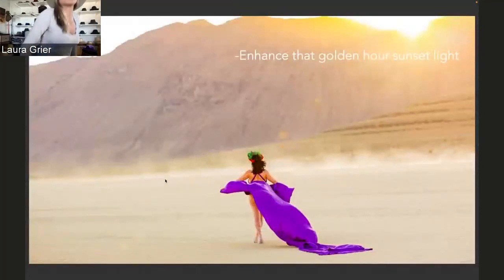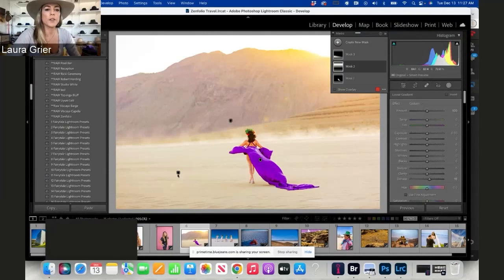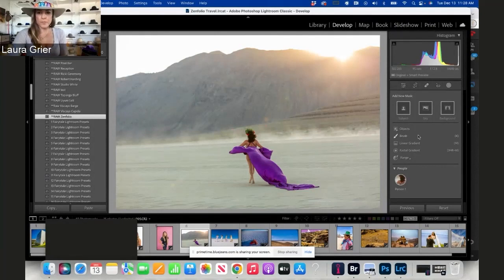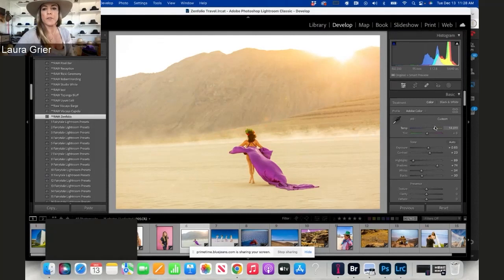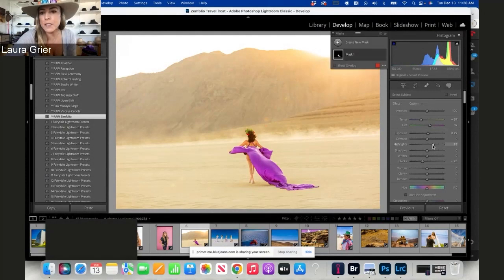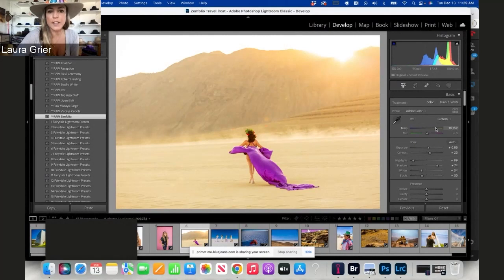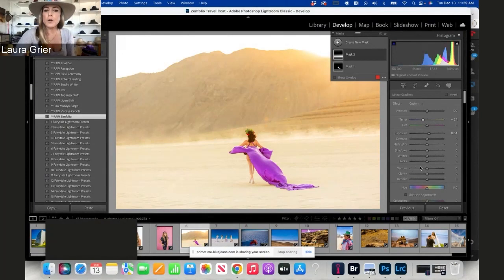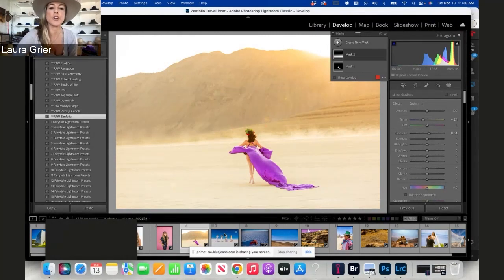Photography Techniques with Laura Grier! 💡📸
Learn about post-processing with renowned wedding and travel photographer Laura Grier ( @WanderlustLauraGrier ). Laura will cover these photography techniques:

● Shooting with your finished image in mind to simplify your edits.
● The time-saving tips she uses while editing every shoot.
● LR editing tips for creamy skin and adding drama.
● Export settings to simplify your workflow.

See what other Free Webinars we have in our Education section by checking the “Webinars” filter underneath the “Source” section on the left hand side (full content is exclusive to PPA members only)